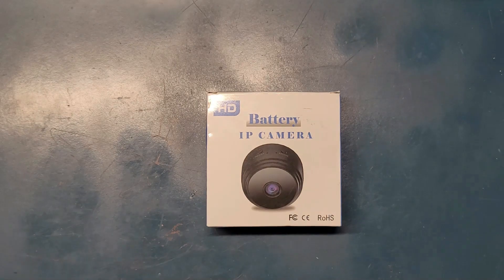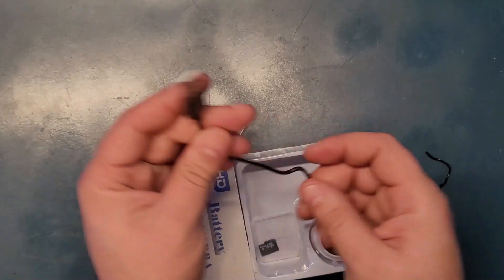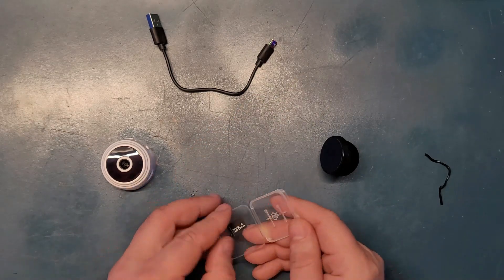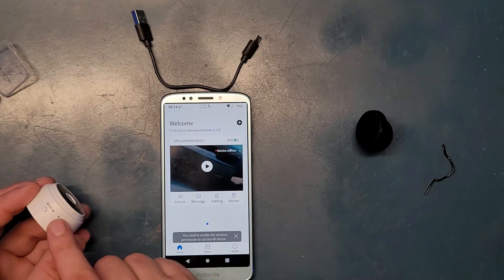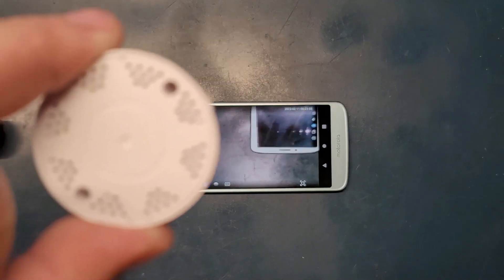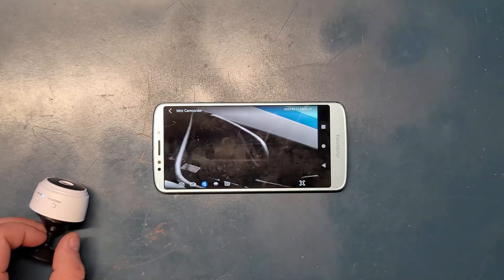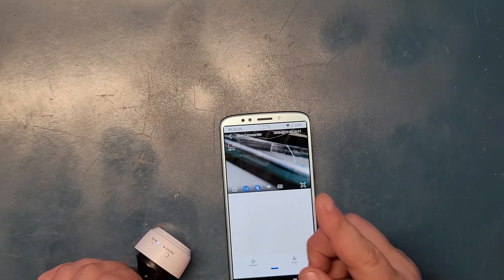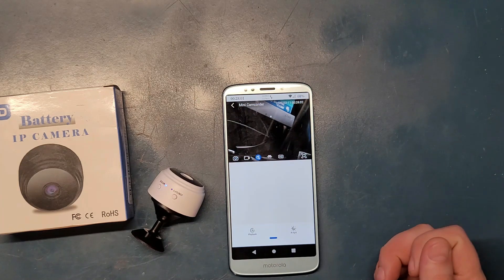Spy Focus Magnetic Mini Security Camera so "good", i couldn't stop laughing